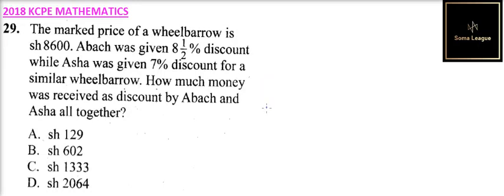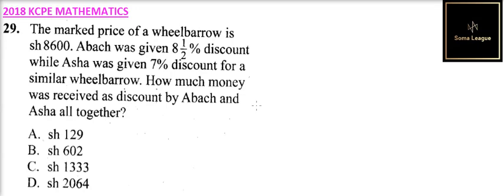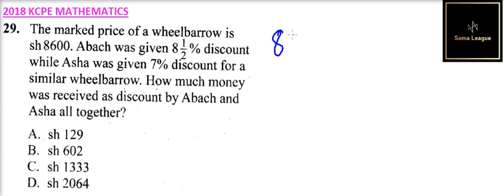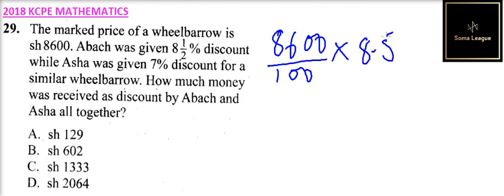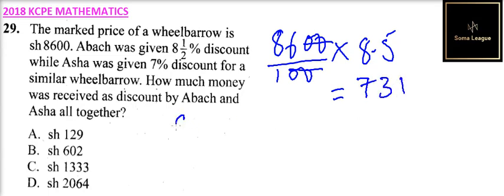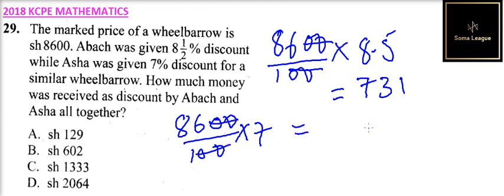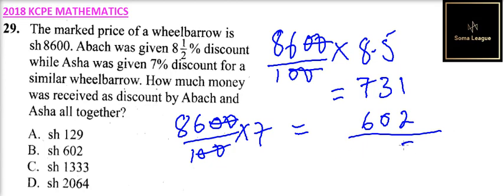2018 KCPE MATHEMATICS QUESTION 29